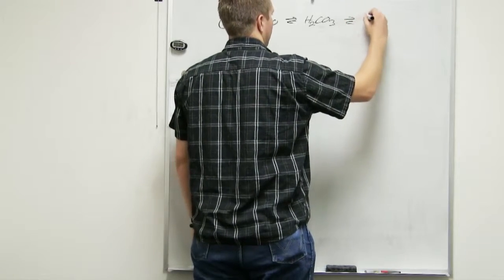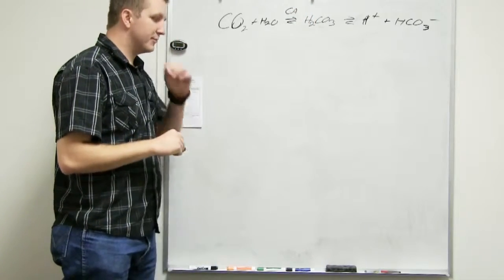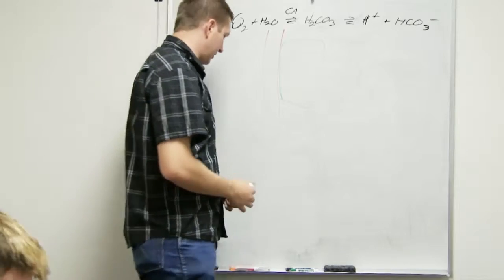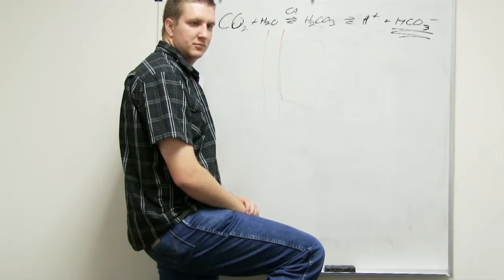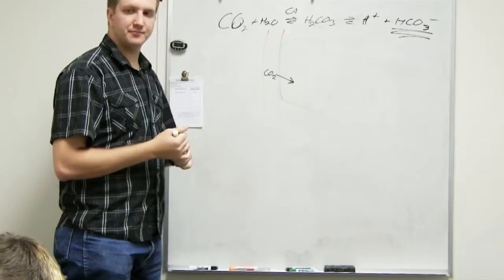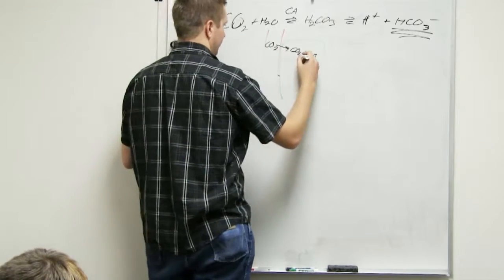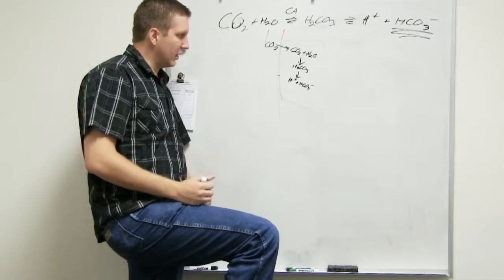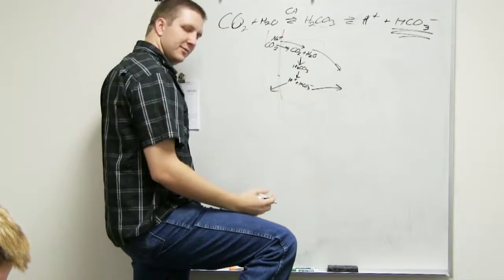Pancreatic Bicarbonate Production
This Human Anatomy and Physiology video teaches The bicarbonate buffer system, and how it gets us from being more acidic to more alkaline.